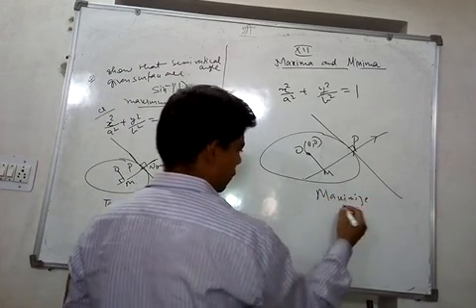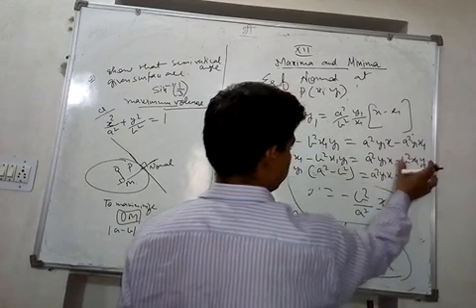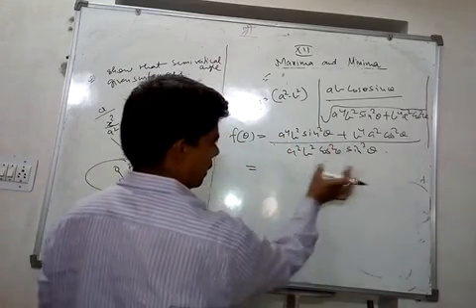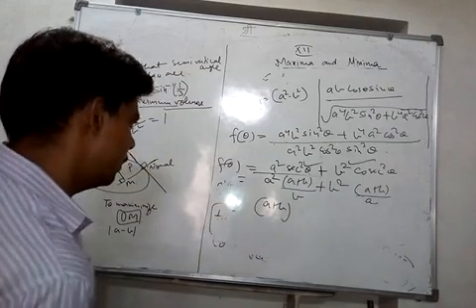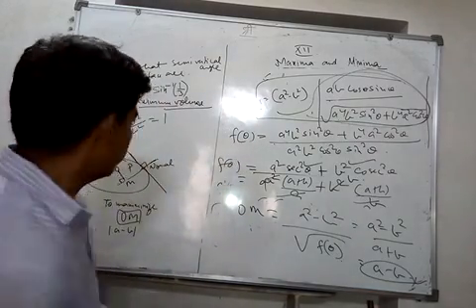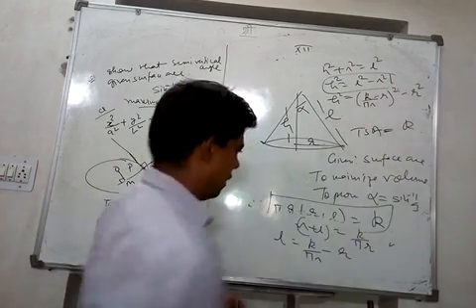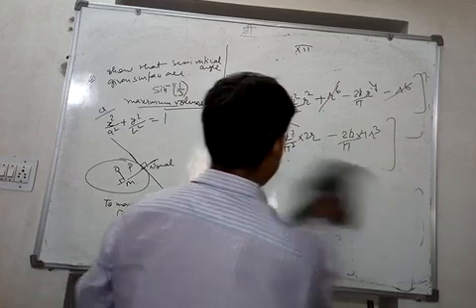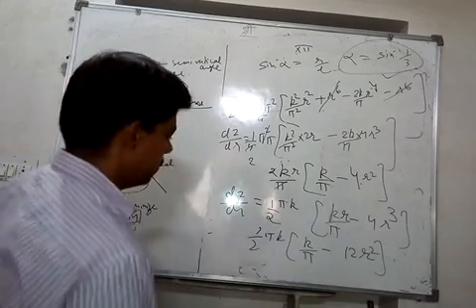Application of derivatives-12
This is about two very good questions on maxima and minima